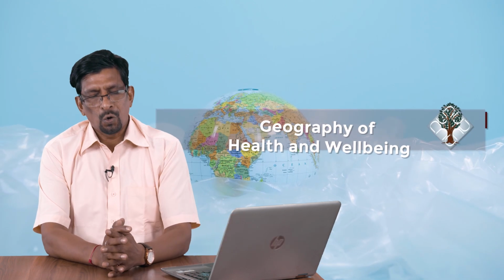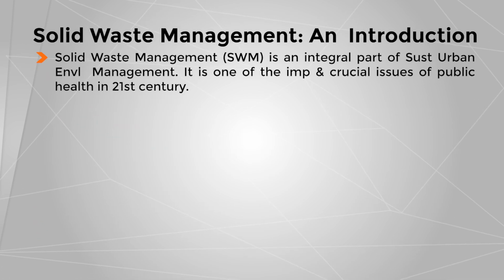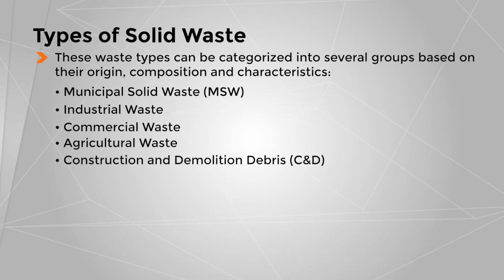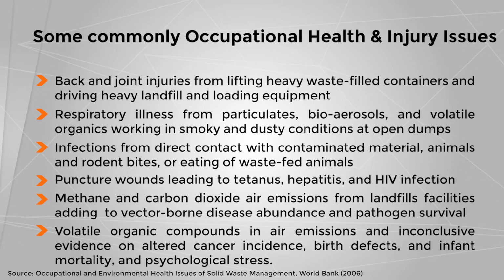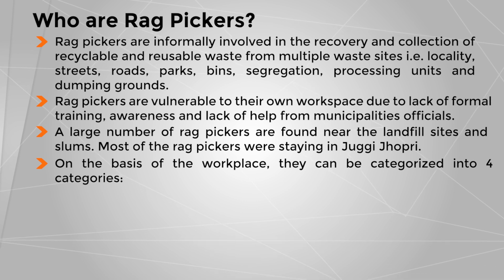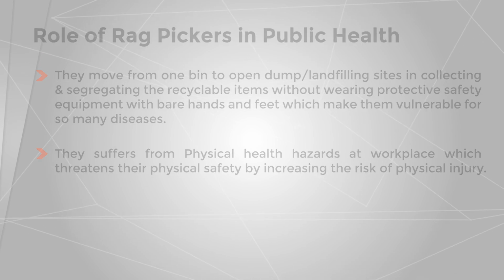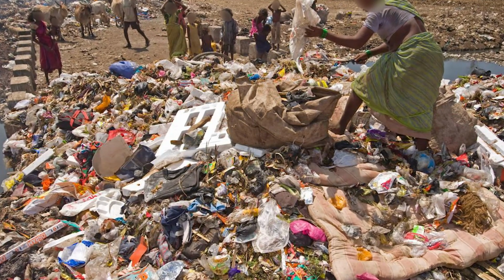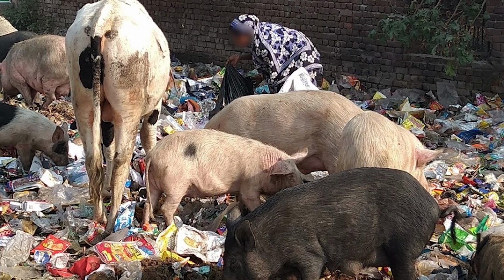Module 14 Solid waste management and associated health issues, part - 2